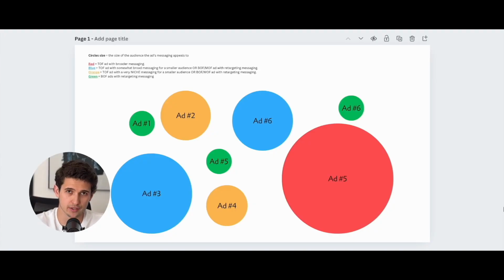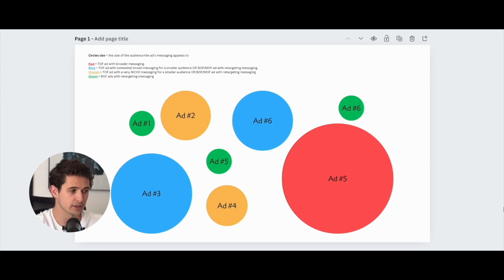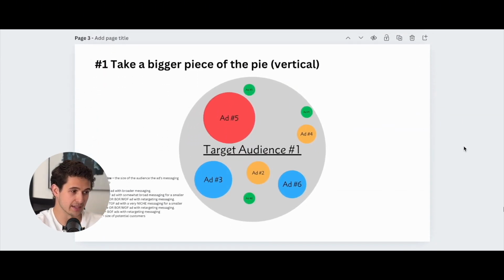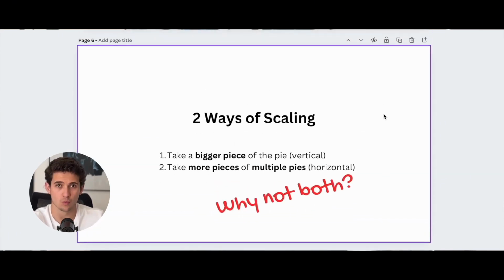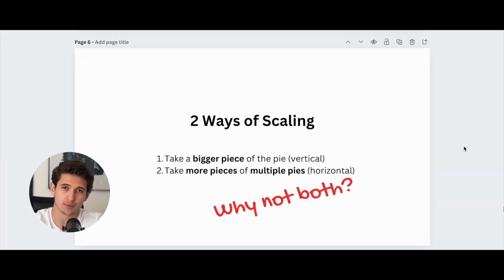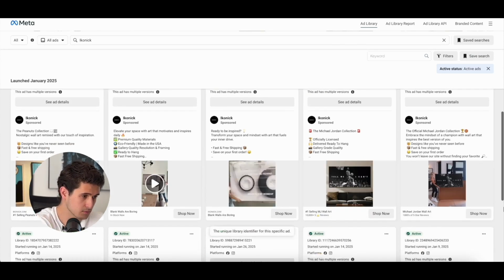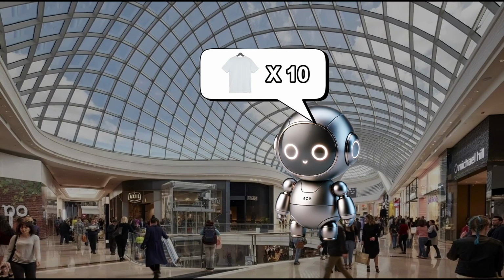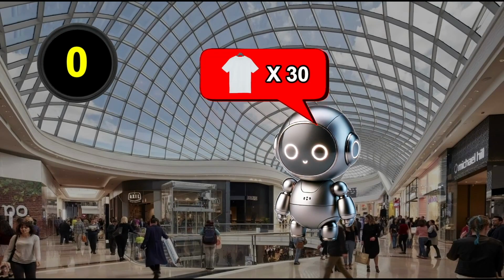The NEW WAY To Target Your Ideal Audience With Facebook Ads In 2025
In this video, I go over the NEW and ONLY way you should target your ideal audience if you have an eCommerce brand.

If you don't do it this way, you might be losing THOUSANDS of dollars every day.

In this channel, we talk about:
- How to grow an eCommerce brand with Facebook Ads
- How to grow an eCommerce brand to millions per month
- How to make money with eCommerce and Facebook Ads
- The EASY Way to Scale Facebook Ads in 2025

0:00 The Results From The NEW Way
0:59 The OLD Way
1:22 Consequence #1
2:20 Consequence #2
3:18 Consequence #3
3:50 The NEW Way
4:36 Benefit #1
4:50 Benefit #2
5:32 Why You Absolutely Need Stable Traffic
5:55 Benefit #3
6:13 How Targeting Works in 2025
8:00 2 Ways of Scaling
9:52 Real-Life Example
12:10 Robot Analogy - Easy Way to Understand This
14:45 The Most Important Question
15:28 Schedule a Call With Me